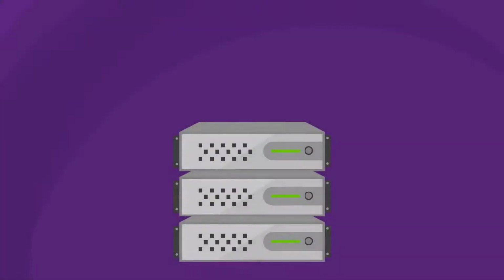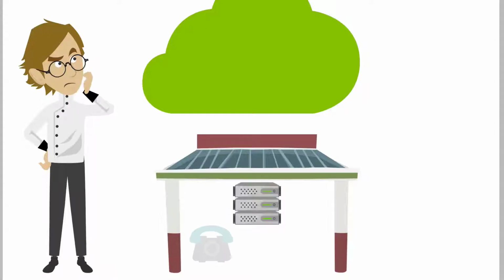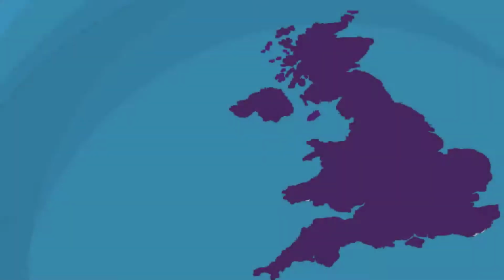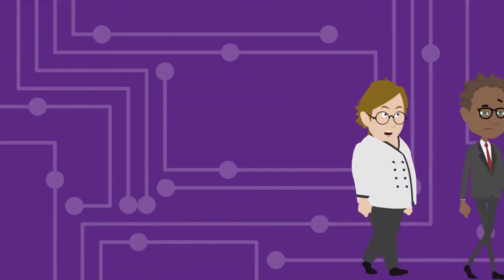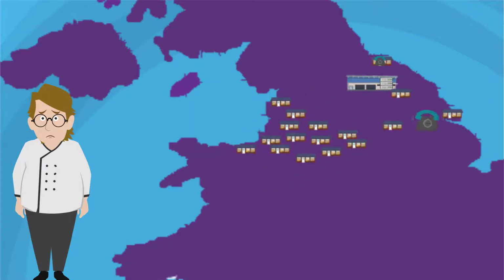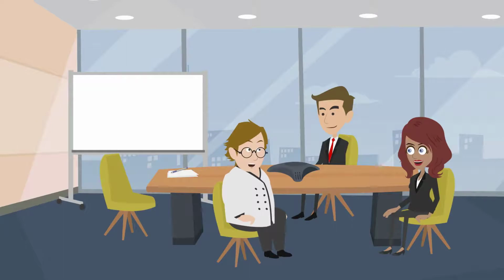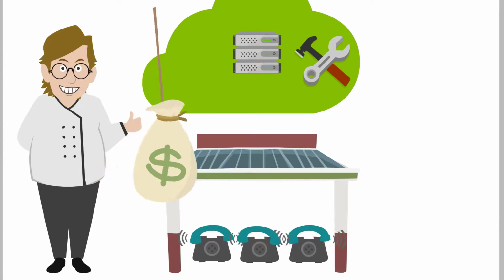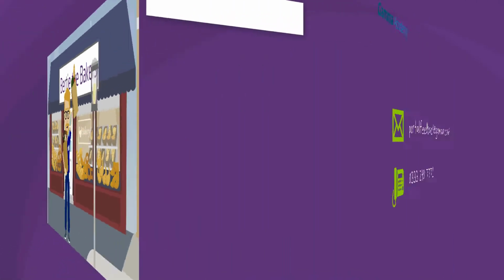Introduction to Hosted Telephony